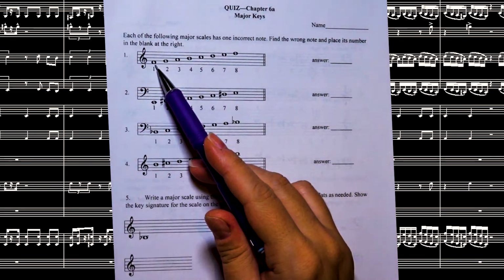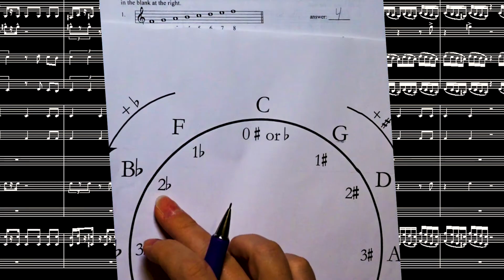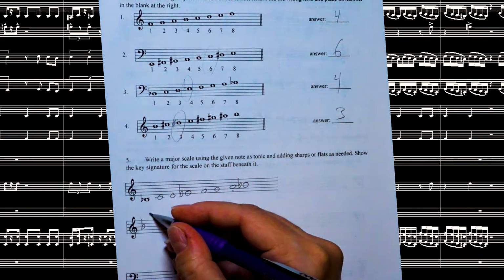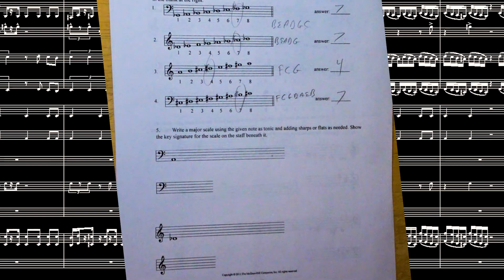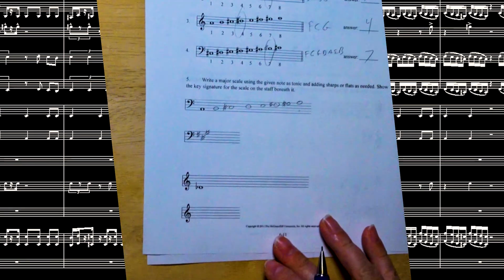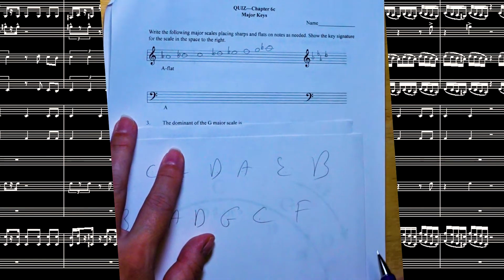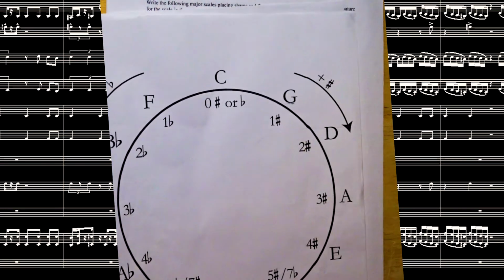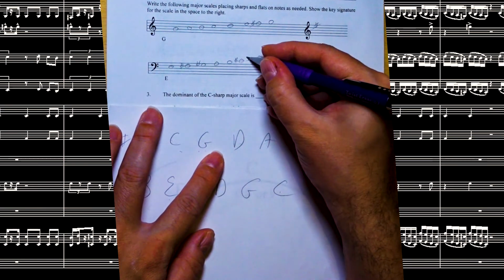Going Through the Homework of Ch 6 Quiz Homework - Major Scales and Major Keys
Professor Sharp is going through the homework of Ch 6 - Quiz Homework 6a, 6b, 6c, 6d.   The homework is about how to notate major scales and major keys.  These videos were created for my class during 2020.  They were originally unlisted but thought they might help you to learn now to read music.

  0:00 - Quiz HW 6a
  3:30 - Quiz HW 6b
  8:36 - Quiz HW 6c
12:33 - Quiz HW 6d